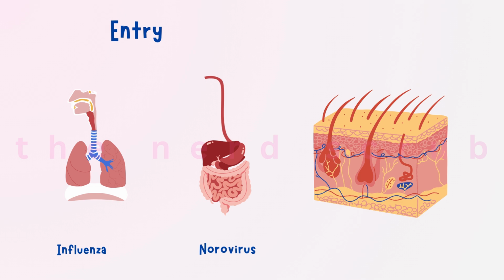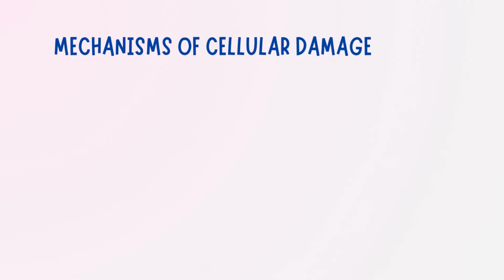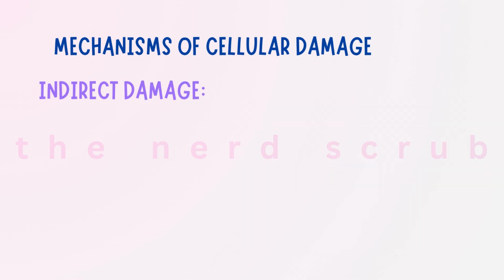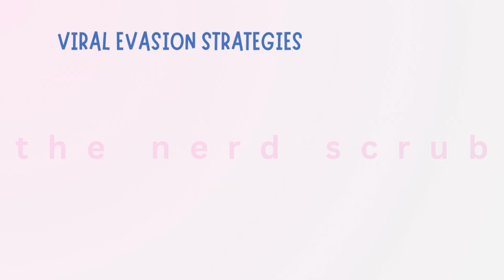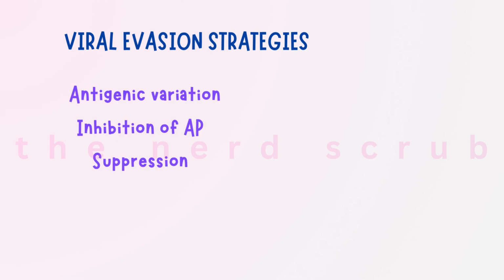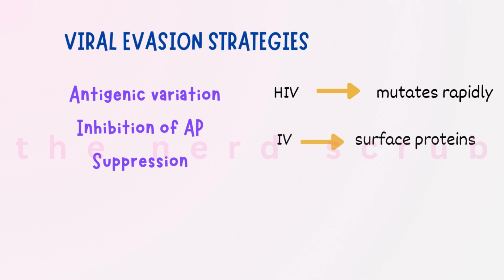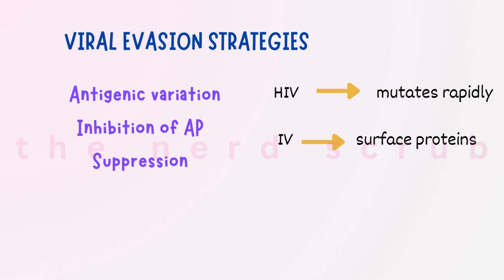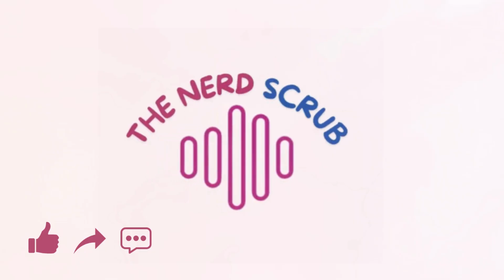Viral Pathogenesis Basics | Virology | LEC 5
How do viruses cause disease? In today's video, we explore viral pathogenesis, the process by which viruses infect host cells and lead to illness. We'll break down the key mechanisms and factors that contribute to viral diseases.

🔍 In This Video:

Introduction to Viral Pathogenesis: What it is and why it matters
Stages of Viral Infection:
Entry into the host
Viral spread and replication
Evasion of the immune response
Cell damage and disease manifestation
Mechanisms of Viral Pathogenesis:
Direct cell damage
Immune-mediated damage
Chronic infection and latency
Oncogenesis (virus-induced cancer)
Examples of Pathogenic Viruses:
HIV
Influenza
Hepatitis viruses
Human papillomavirus (HPV)
Importance of understanding viral pathogenesis in developing treatments and vaccines